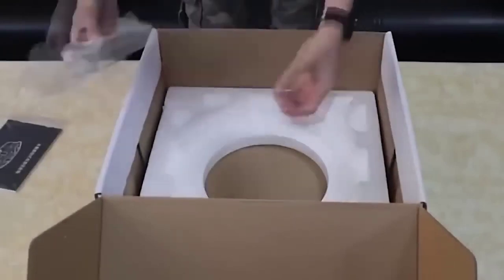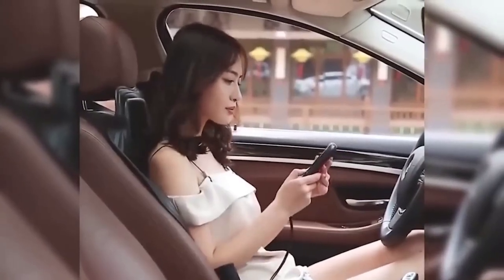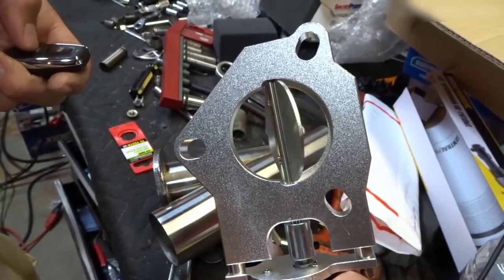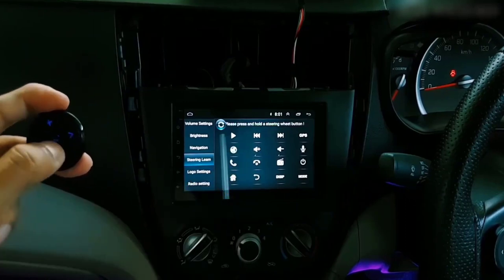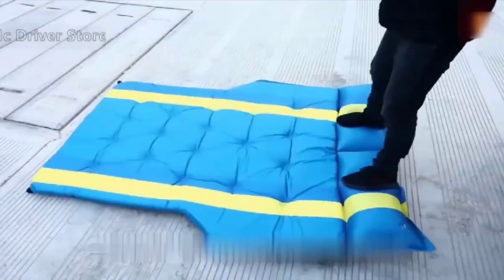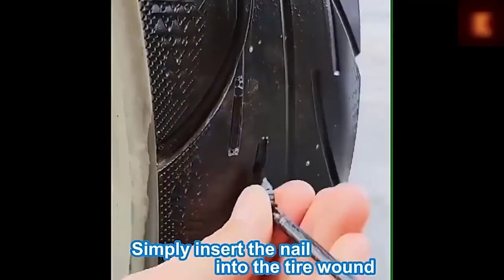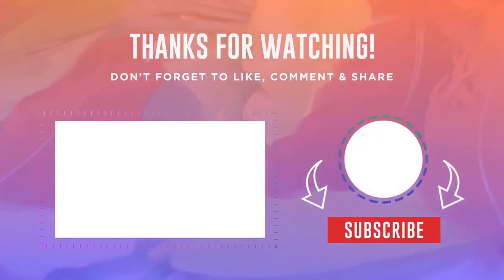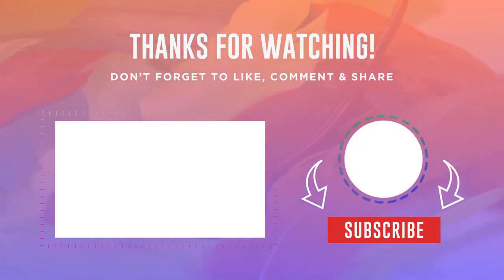55 COOLEST CAR INVENTIONS AND GADGETS FROM ALIEXPRESS 2023 - Best Tech Gadgets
Chinese What Are You Doing!!! 55 NEW COOLEST CAR INVENTIONS FROM ALIEXPRESS 2023

Hello all I have collected for you a selection of the best NEW CAR INVENTIONS FROM ALIEXPRESS  and what would be easier to find these products all the links to them we leave in the description of the video friends and you rate this video likes in advance subscribe to the channel to keep abreast of various Innovations on AliExpress.

1. Portable Style Laser Rust Cleaning
2. Sennuopu Car Subwoofer Class AB
4. Bluetooth Adapter Dongle Cable For Car
5. Car Perfumes and Fragrances Air Vent Freshener Diffuser
6. LEDs Car Openning Door Warning Light
8. Chrome Front Hood Grille Light for Car
9. Baseus Car Polisher Scratch Repair Polishing Machine
10. KLASVSA Electric Back Massager
11. Car Underbody Streamer Ambient Light
12. Trucks Snow Chains For Wheels Car Foldable Anti-skid Plat
13. Baseus Wireless Smart Tracker Anti Lost
14. Multipurpose Level Laser Horizon
15. Hand Pump Foam Sprayer
16. Xiaomi 70 Steps Smart Rearview Mirror
17. Chameleon Pigments Color Changing
18. Electric Stainless Steel Exhaust System
19. Keychain for Finding Keys
20. Vacuum Car Tire Inner Tube
21. Car Styling Windshield Repair Kit
22. Amber Switchback LED Knight Rider
23. Colour Music Rhythm EQ Car Sticker
24. Xiaomi TITA Temporary stop sign Car Parking Card Number
25. Wireless Car Steering Wheel Control Button for Car
26. Car LED Starry Sky
27. Car Mini Flash Drive USB
28. Baseus 120W USB Type C Car Charger
29. LCD TK800 Smart Key
30. Mirror Eliminate Blind Point For Car Safety
31. 4G Car Camera With Live Stream1080P
32. Portable Mattress for Car
33. Universal Invisible Car Door Handle Scratches
34. AUTOOL X90 GPS Speed Slope Meter Inclinometer Car HUD
35. Portable Car Electric Polishing Machine
36. Portable Size Car Refrigerator
37. Drill Brush Attachment Set Power Scrubber
39. Kit Patches for Car
41. Car LED Starry Sky
42. Car Mini Flash Drive USB
43. Baseus 120W USB Type C Car Charger
44. LCD TK800 Smart Key
45. Mirror Eliminate Blind Point For Car Safety
46. 4G Car Camera With Live Stream1080P
47. Portable Mattress for Car
48. Universal Invisible Car Door Handle Scratches
49. AUTOOL X90 GPS Speed Slope Meter Inclinometer Car HUD
50. Portable Car Electric Polishing Machine
51. Portable Size Car Refrigerator
52. Drill Brush Attachment Set Power Scrubber
54. Kit Patches for Car